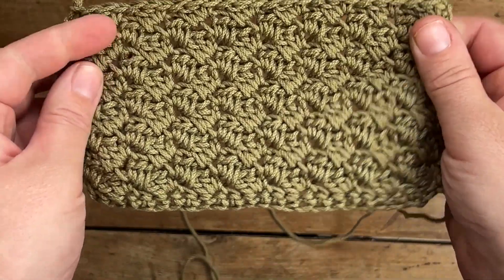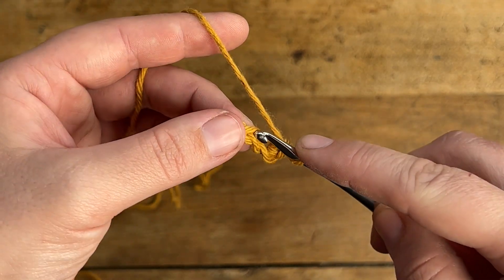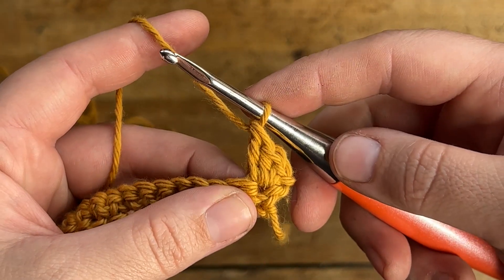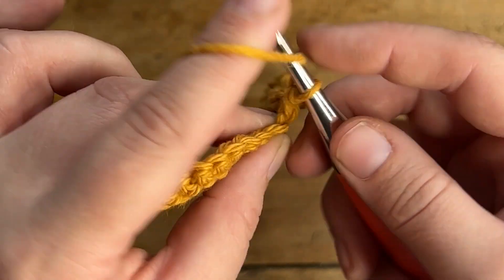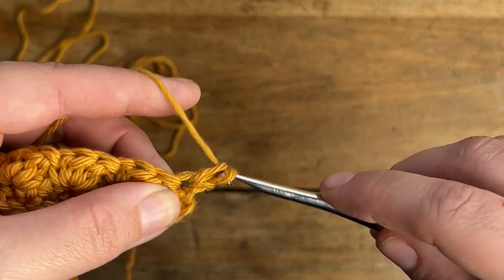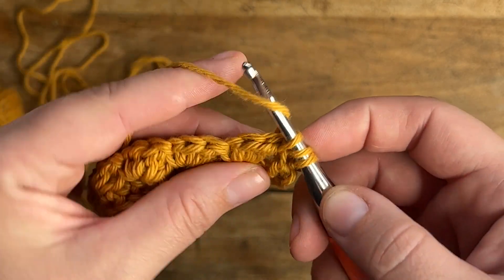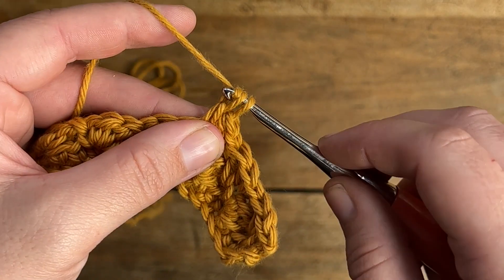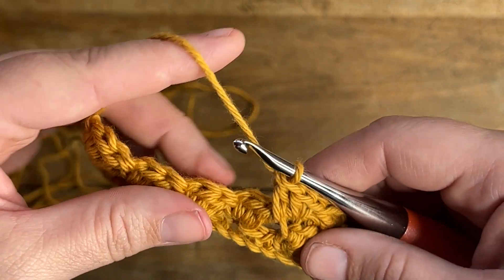Spiked Sedge Crochet Stitch Tutorial | Learn to Crochet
Hi friends! In today's tutorial, I teach you how to make the Spiked Sedge Stitch. This stitch has alllll the texture and I am here for it! Whether you're looking to add a little texture to your dishcloths, scarves or even blankets...the spiked sedge stitch will be a wonderful addition.

If you try this stitch, please tag me @spottedhorsedesignco on social media. I'd love to see what YOU used it for ❤️

Xoxo,
Christine